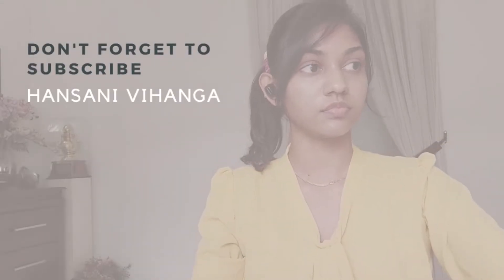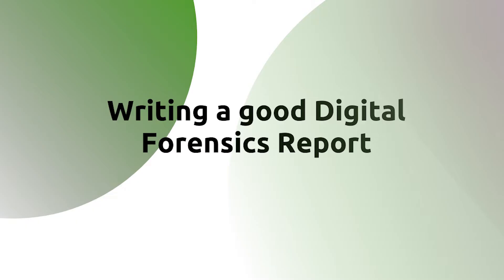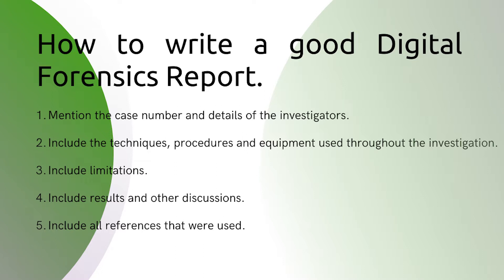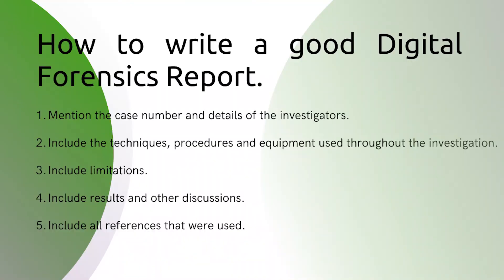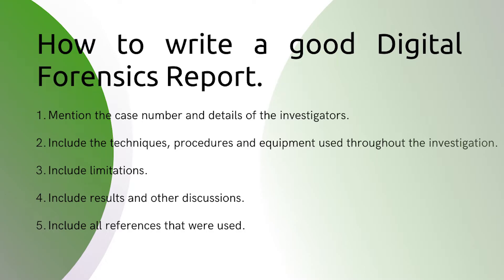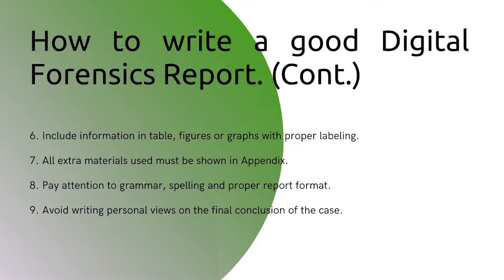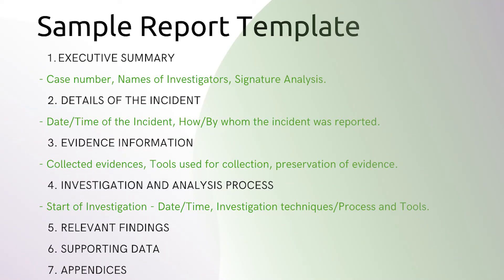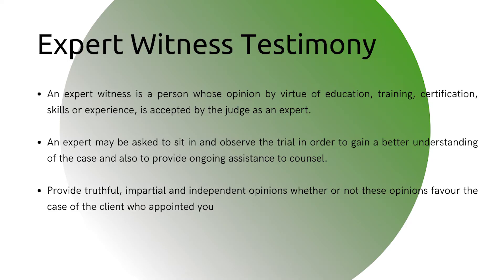Digital Forensics : Report Writing and Presentation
Digital Forensics : Report Writing and Presentation is the last video of my Digital Forensics series. This explains how a formal report must be written in Digital Forensics and why an expert witness is called to courts.